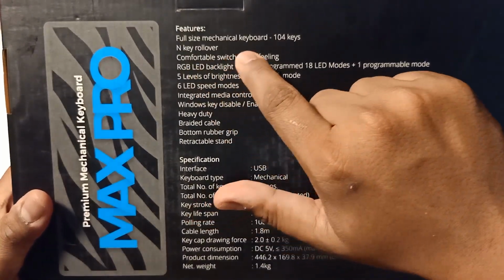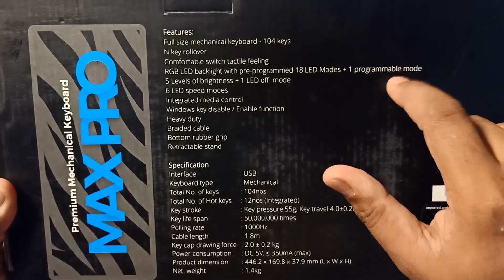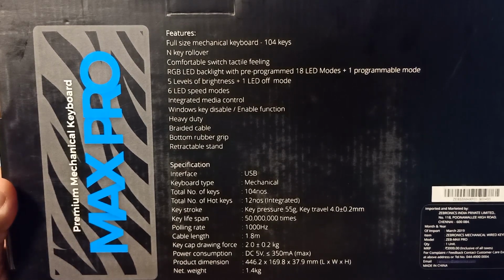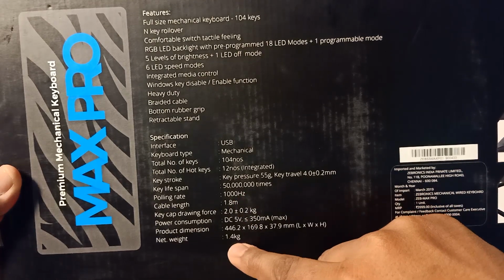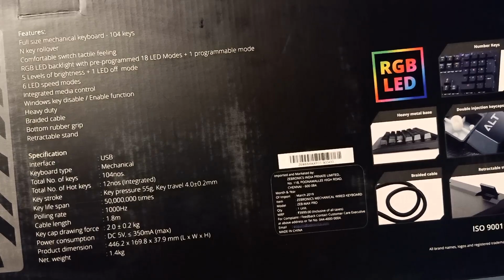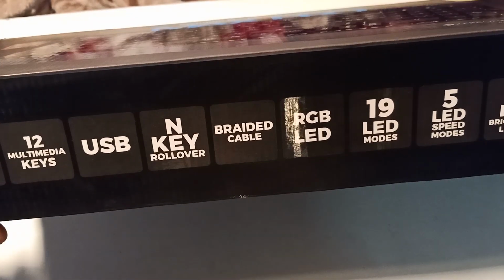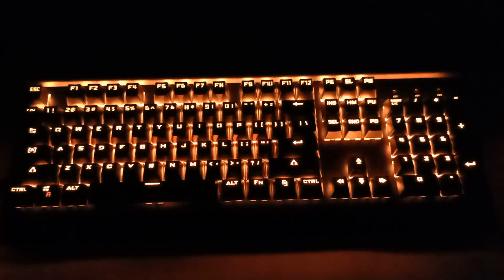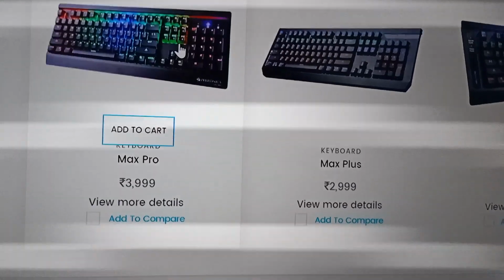Zebronics Max Pro RGB Mechanical Keyboard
The most affordable RGB Mechanical gaming keyboard.

From the Zebronics webpage :
Max Pro is a full sized mechanical keyboard with 104 keys for the ultimate gaming experience.With a comfortable switch tactile feeling and RGB LED backlight along with pre-programmed 19 LED modes with 6 levels of brightness this is an absolute must-buy for every gamer. It is a heavy duty keyboard with a retractable stand and a braided cable.

Specifications
Interface
USB

Keyboard type
Mechanical

Total Keys
104nos.

Key stroke
 Key pressure 55g, Key travel 4.0±0.2mm

Key life span
50,000,000 times

Polling rate
1000Hz

Key cap drawing force
 2.0 +/- 0.2 KG

Power consumption
 DC 5V, ≤350mA (max)

Supported platform
 Windows , Linux & Mac

Cable length
1.8m

Product dimension
446.2 x 169.8 x 37.9 mm

Box dimension (W x H x D)
510 x 85 x 222 mm

Net. weight
1.3kg